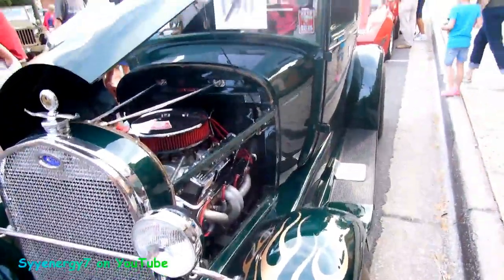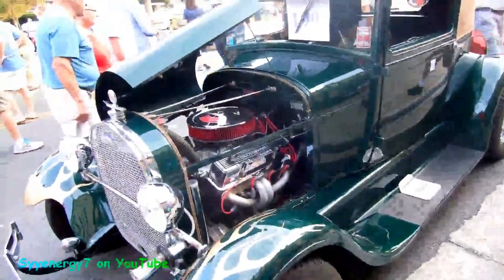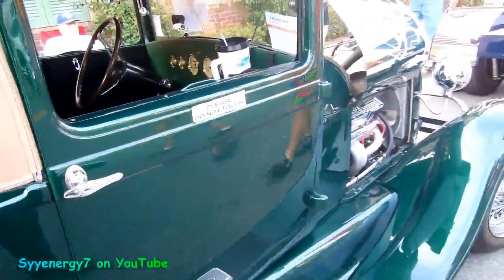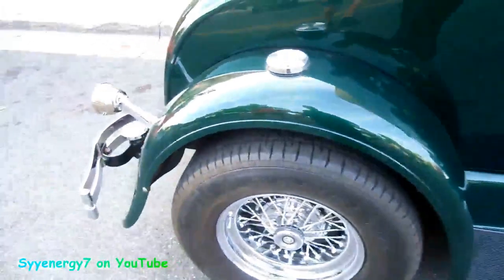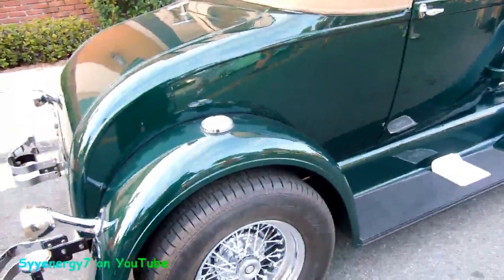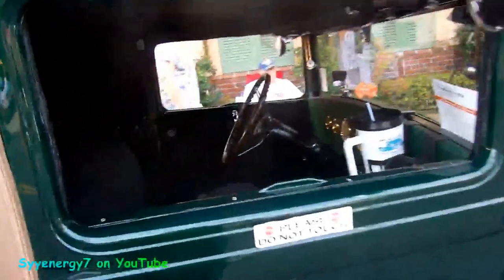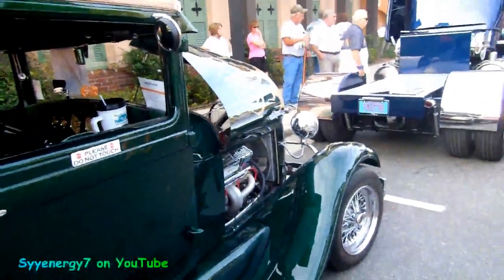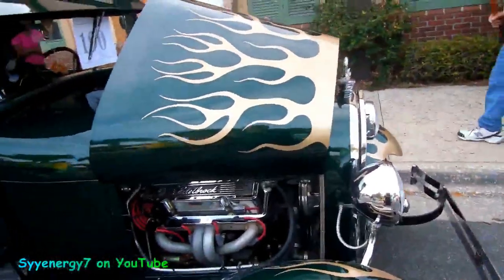1928 Ford Model A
1928 Ford Model A